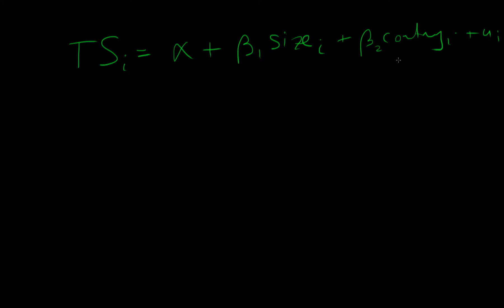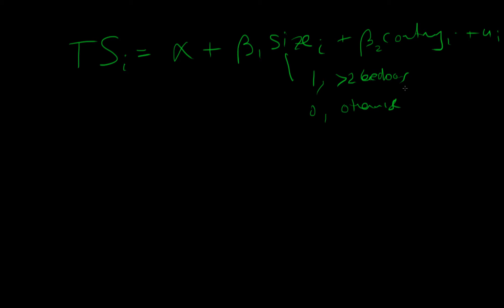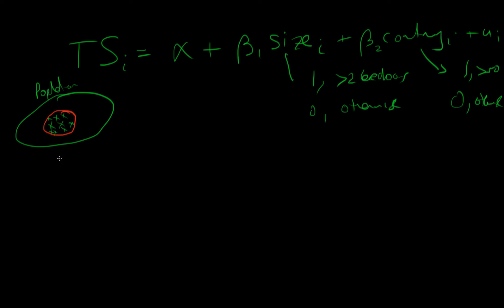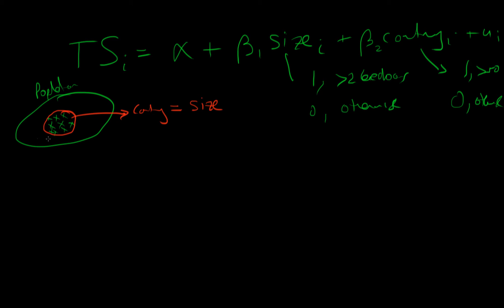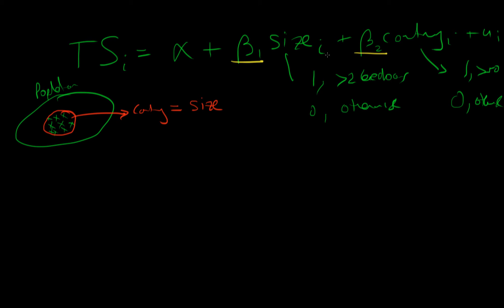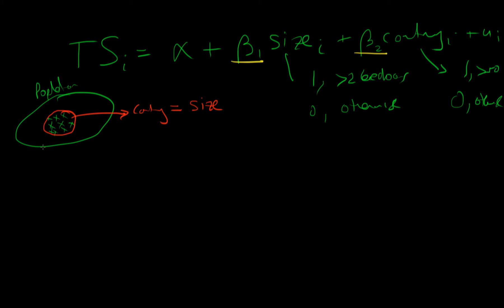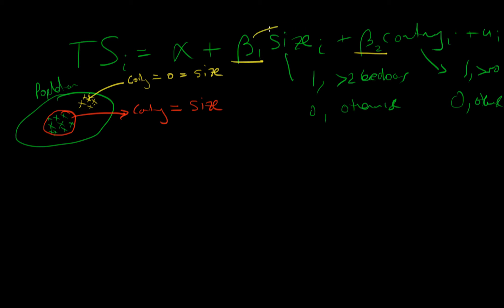Perfect collinearity - example 2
This video provides an example of how perfect collinearity amongst regressors can arise from imperfect sampling of individuals from a population. for course materials, and information regarding updates on each of the courses. Quite excitingly (for me at least), I am about to publish a whole series of new videos on Bayesian statistics on youtube. See here for information Accompanying this series, there will be a book